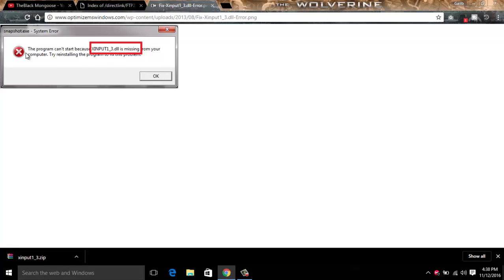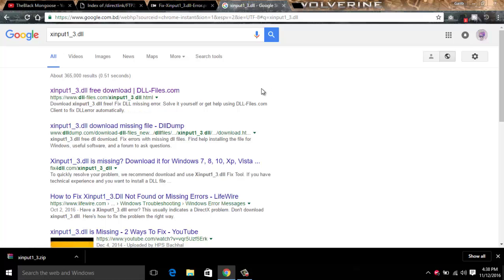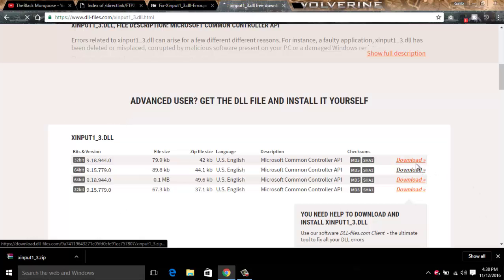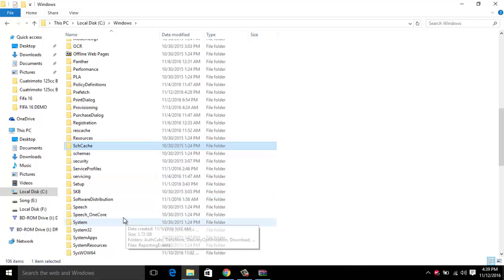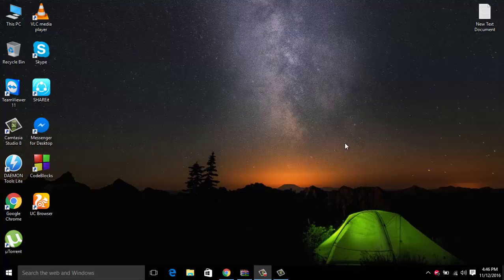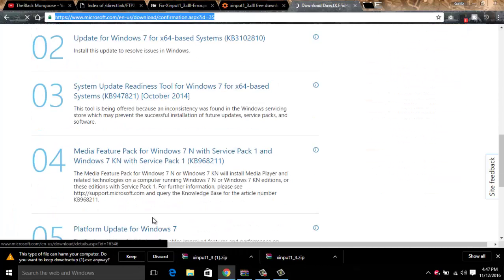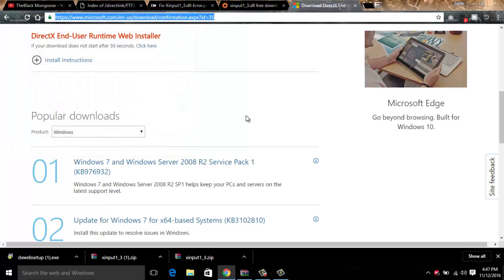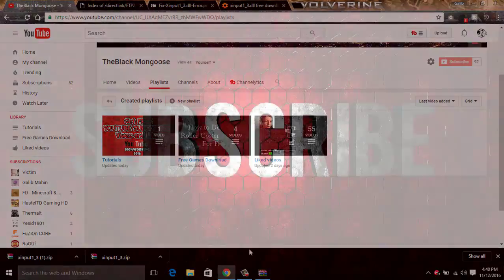How to Fix missing .dll files | Fix any .dll files | Easy way to fix missing .dll files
Hello everyone its Galib here and this video shows how to fix any missing .dll files. This is most easiest way to fix missing .dll files. It works for any PC or Laptops. If you are having this .dll file problem then just watch this video to solve this problem.

Link for DirectX

                                   Steps to solve the problem

1) Go to Google
2)Type in the files name that you are missing
4) Chose your system 32bit or 64bit
6) Then just copy paste the file

                                         OR

Go the link that is given then just download it and install it.